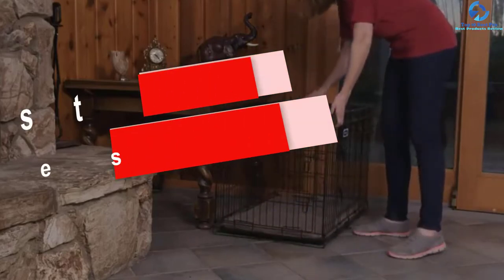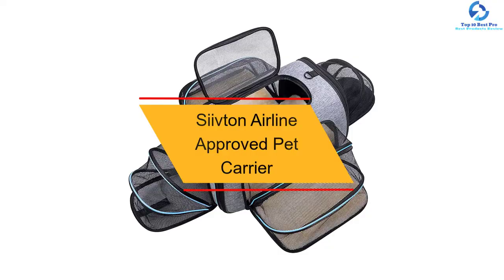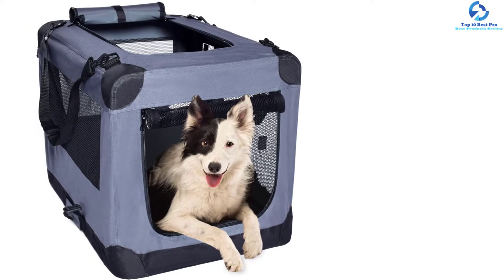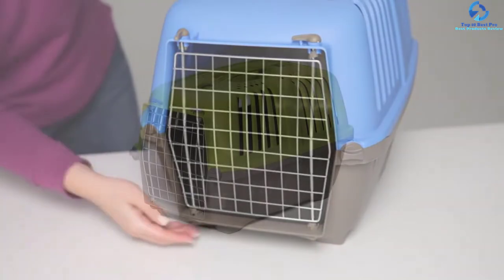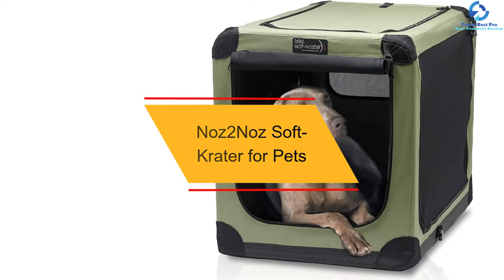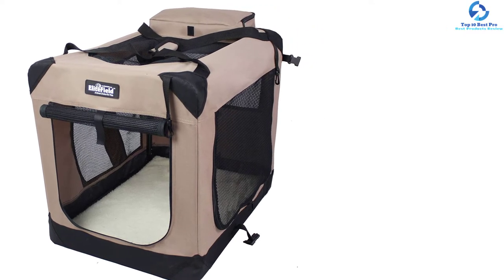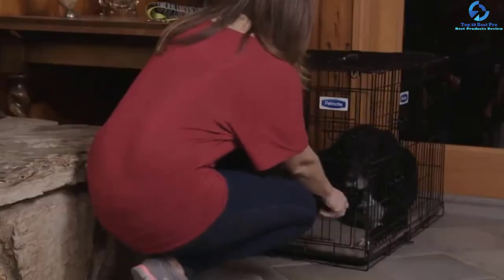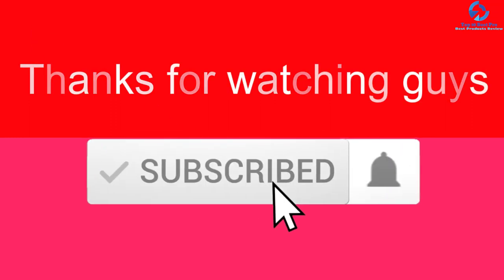Top 10 Best Pet Carriers and Crates in 2023 Reviews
➜ Links to the Best Pet Carriers we listed in this video:

🔶 10. Akinerri Portable Soft Collapsible Dog Crate
🔶 9. Siivton Airline Approved Pet Carrier
🔶 8. Arf Pets Soft Crate
🔶 7. Pet Gear Carrier
🔶 6. Midwest Homes for Pets Travel Carrier
🔶 5. Paws & Pals Dog Playpen with Blanket
🔶 4. Noz2Noz Soft-Krater for Pets
🔶 3. EliteField Folding Dog Crate
🔶 2. Petmate Two Dog Kennel
🔶 1. Sherpa Travel Airline Pet Carrier